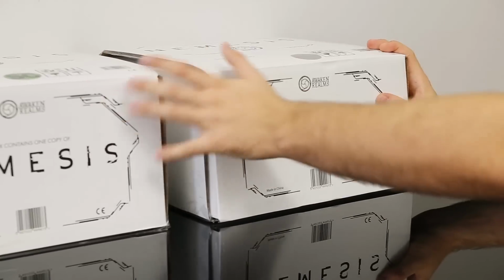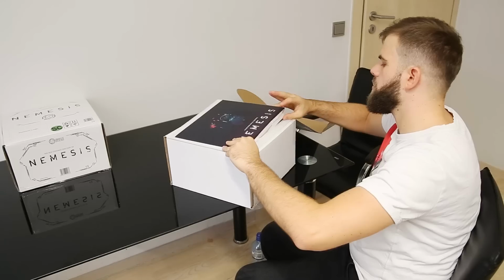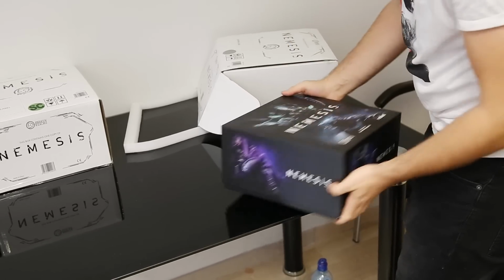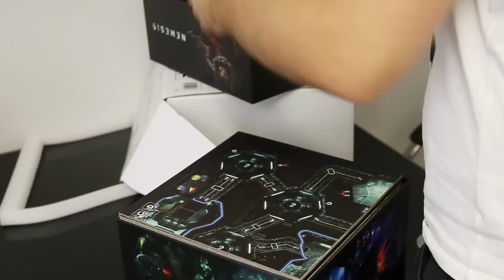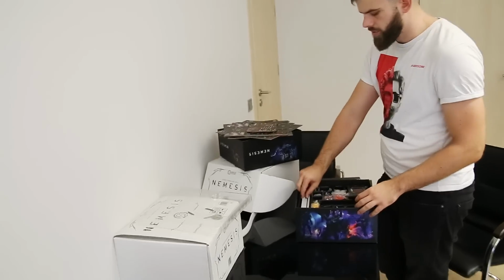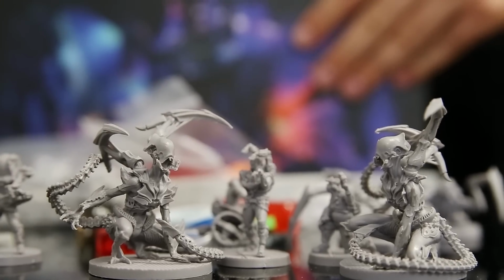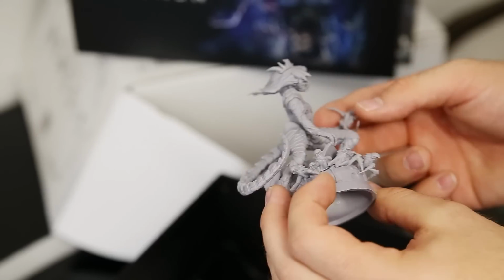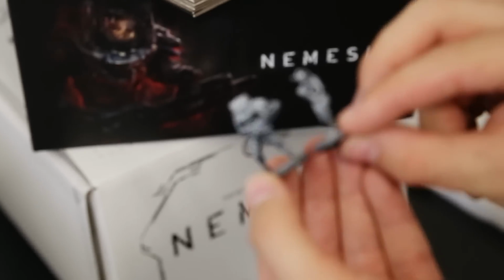Nemesis Board Game - unboxing video!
Ok guys! It is finally time to unbox our most successful projects of all time - Nemesis.
This is a final production copy and Marcin will take you through its content.

Please mind that Marcin is sick, so his voice might not be the best - sorry for that!